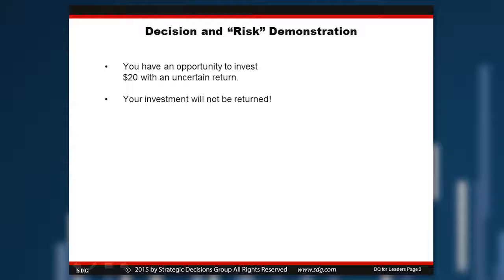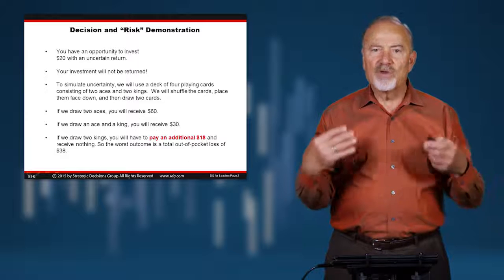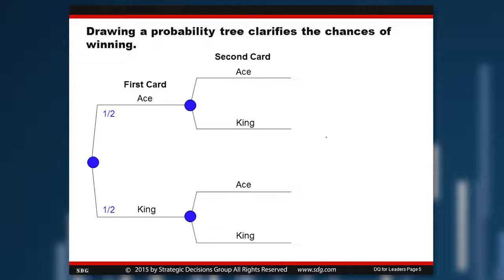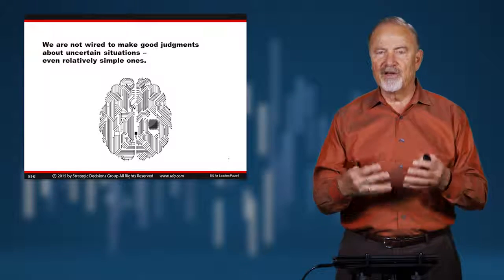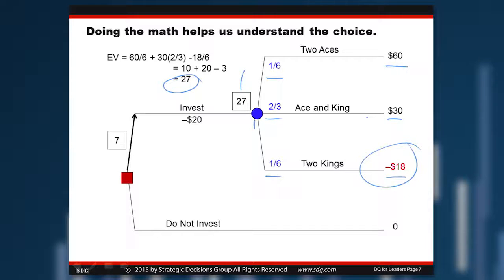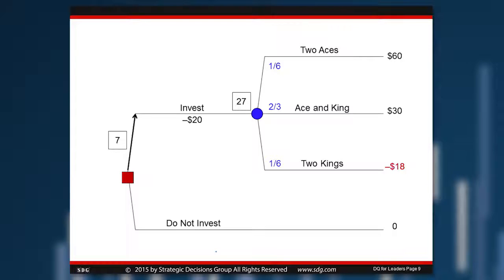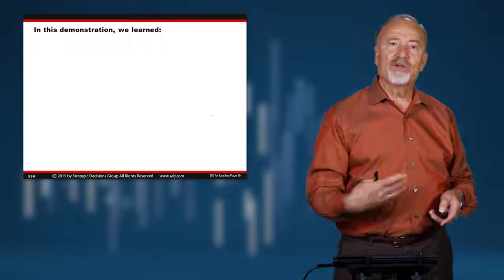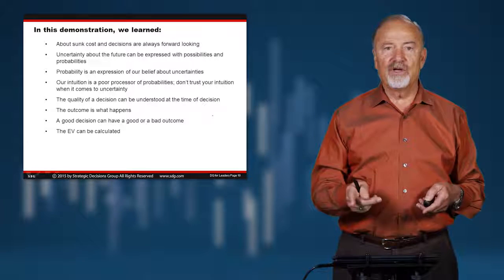DQL 1.2 - Demo - Fundamentals of Decision Making Under Uncertainty